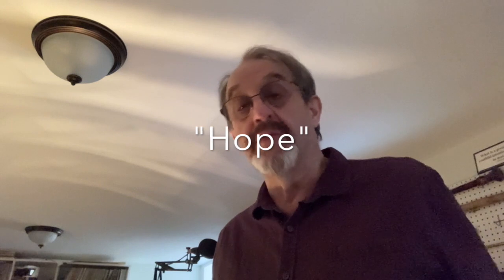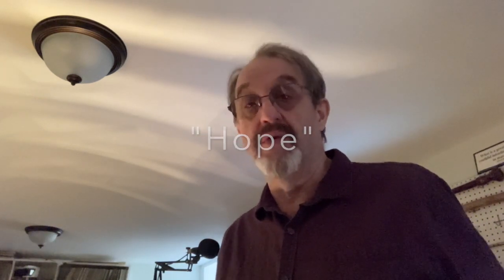Hope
Hope - Live electric Piano
A new tune by Rich Coffey